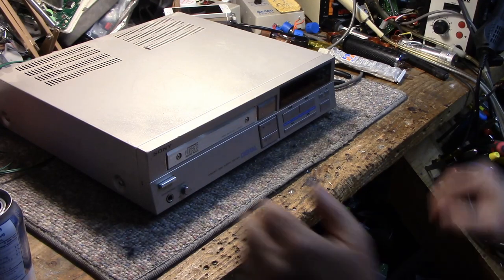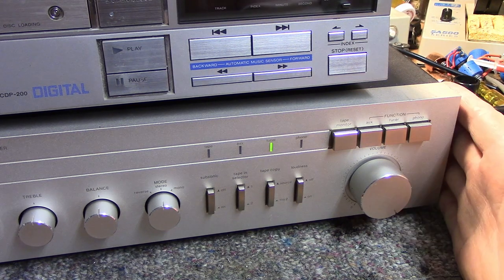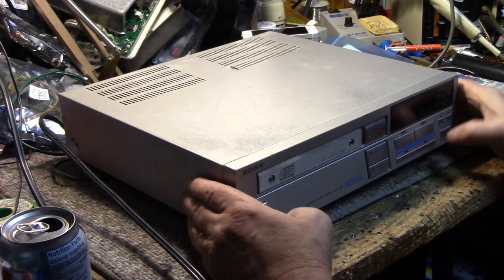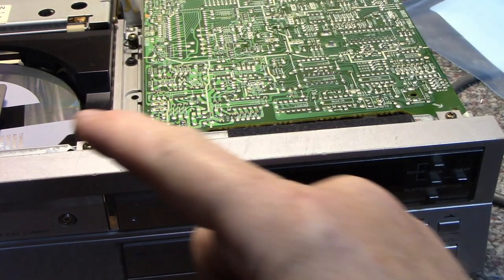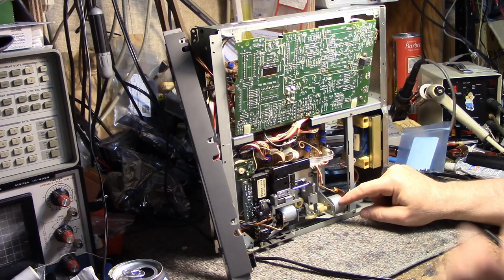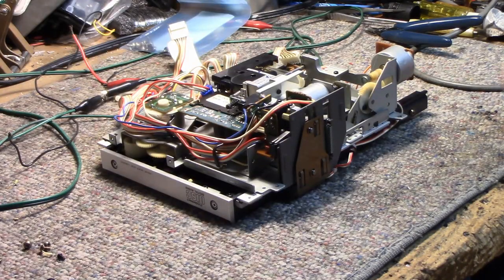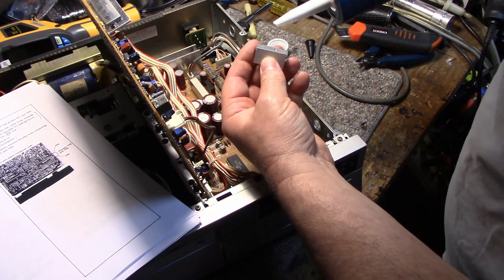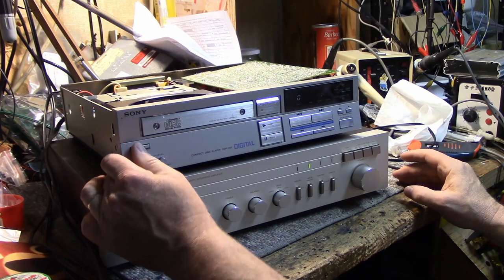Sony CDP 200 CD Player - Cleanup & lubrication (Ep. 24)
One from the dusty shelves. This player is a solid performer once cleaned up